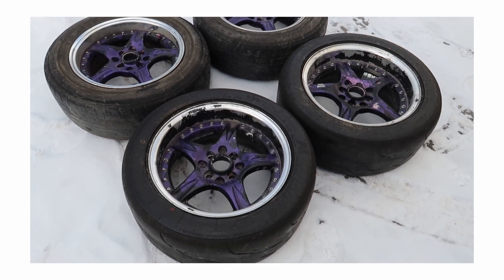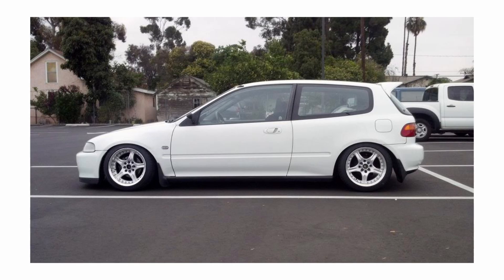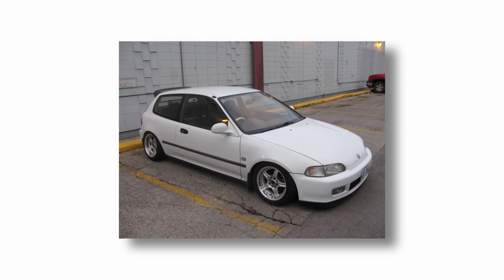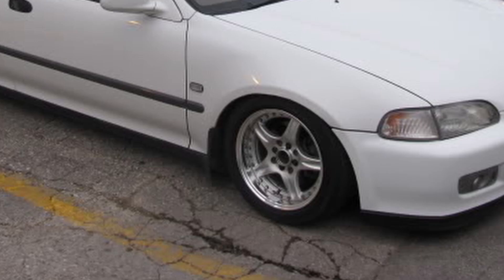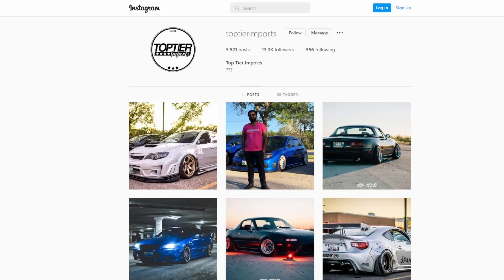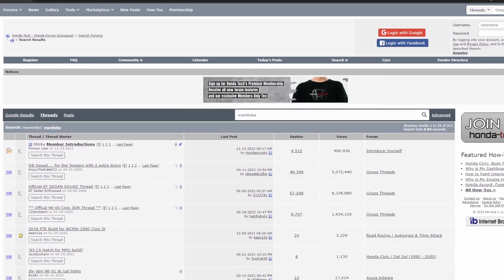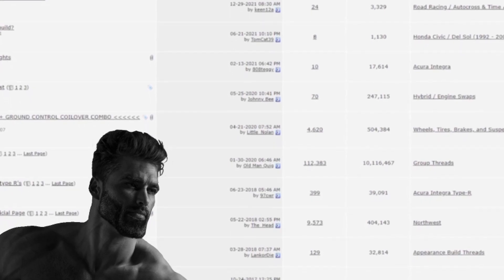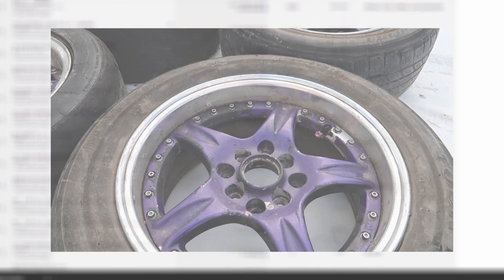Old Japanese wheels, an EG Civic, and an interesting story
I feel like the video title is self explanatory

Checkout the photoblog mentioned, pretty bussin (on my mother)